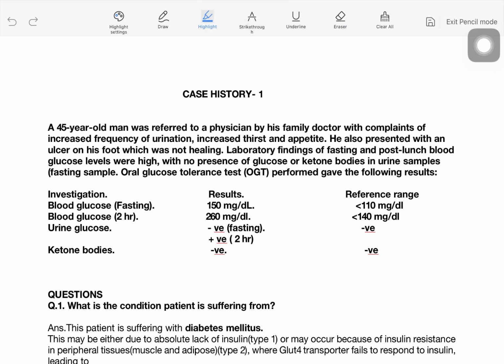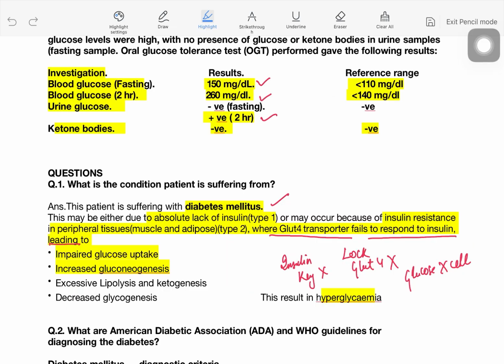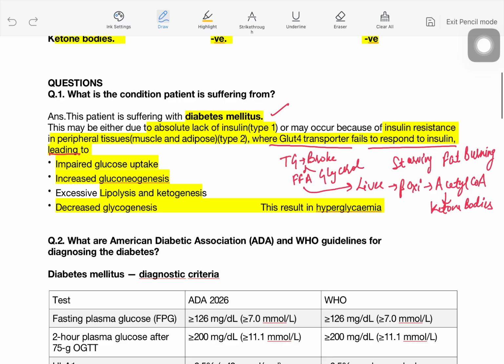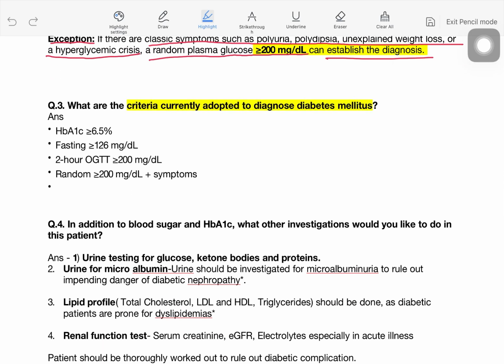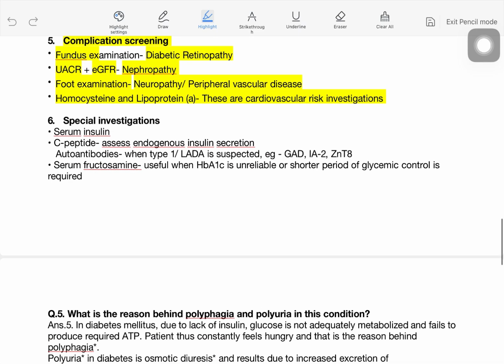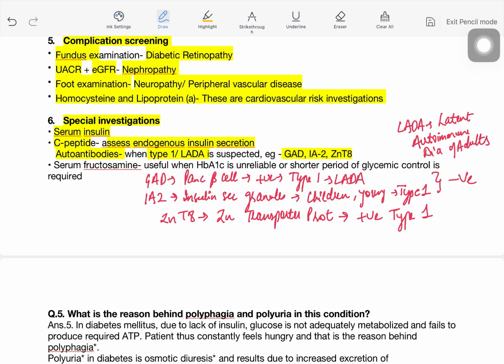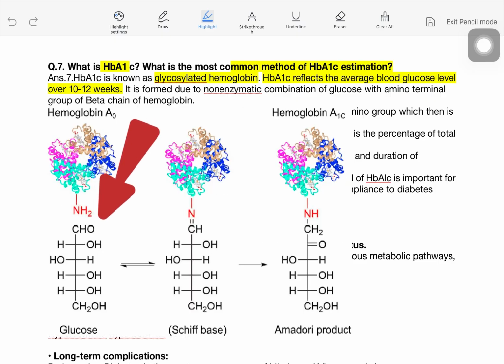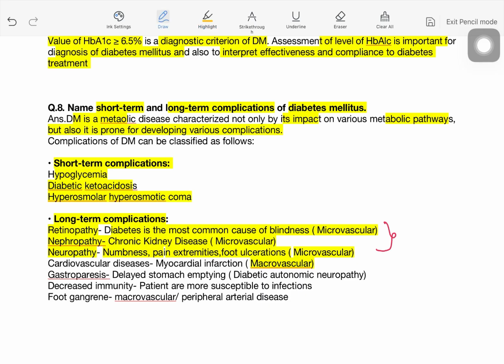Case History for 1st Year MBBS | MBBS Practical Exam | Diabetes Mellitus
This video will help 1st year MBBS students understand the important points, how to arrange the history, and how to present it confidently during practical examinations.

✨ Useful for:
• 1st Year MBBS Practical Exam
• Case History Taking
• Viva Preparation
• Clinical Examination Basics